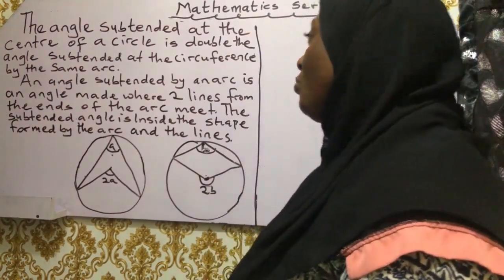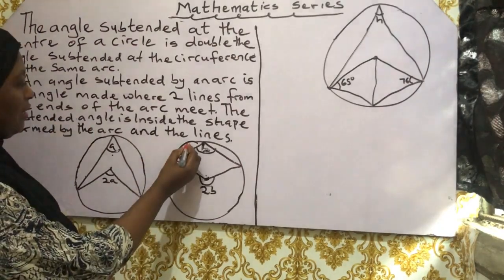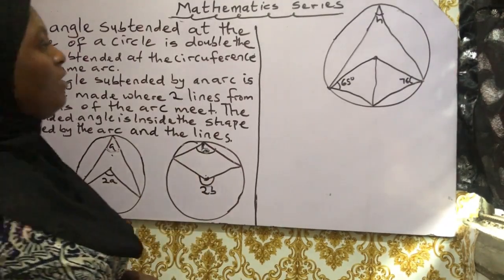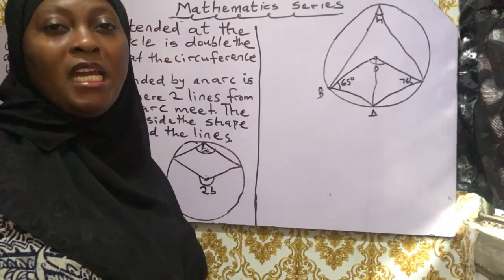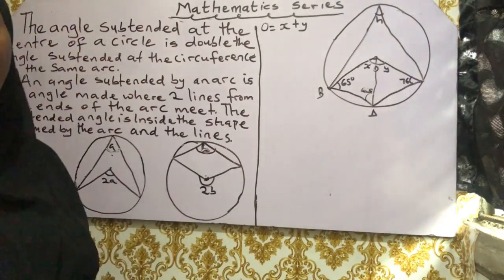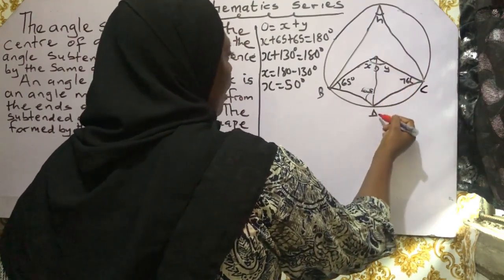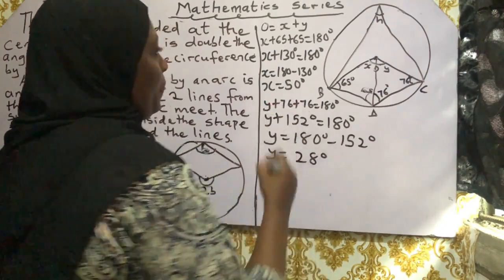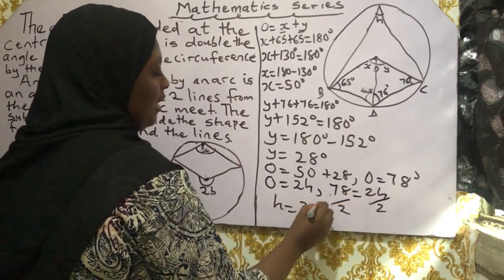Rules in circle geometry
Welcome to another series of mathematics just got easier! Book D.R. Tutors  for personalized online chemistry, mathematics and biology class at an affordable price.